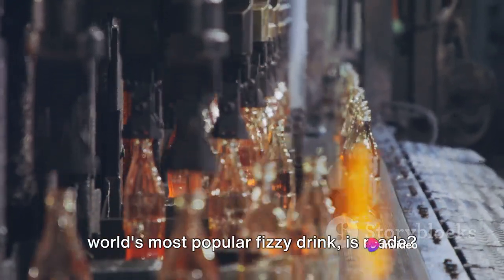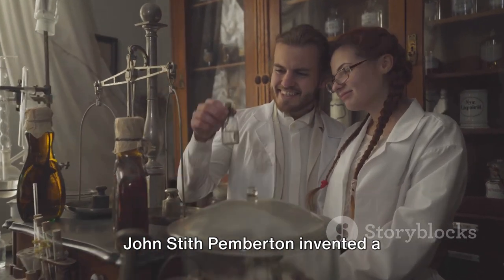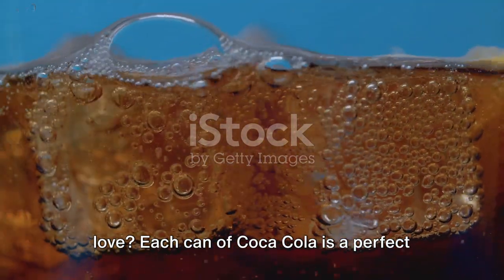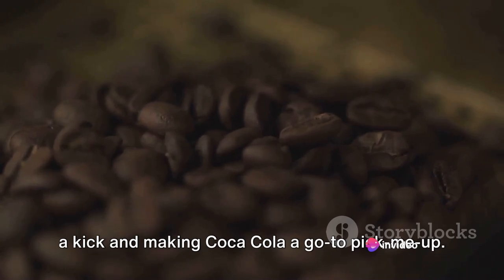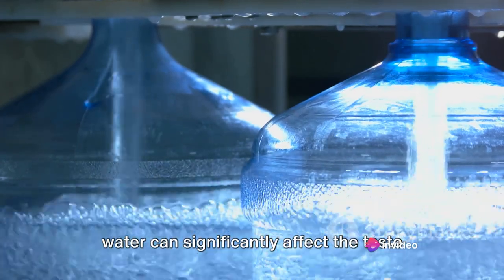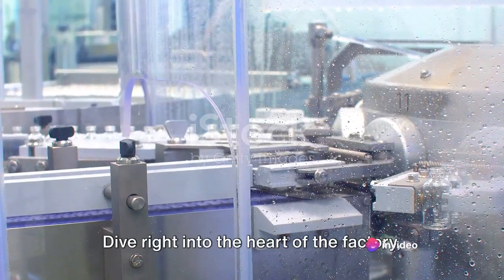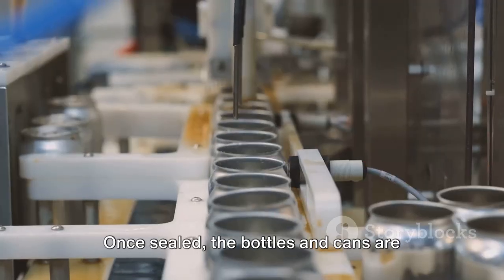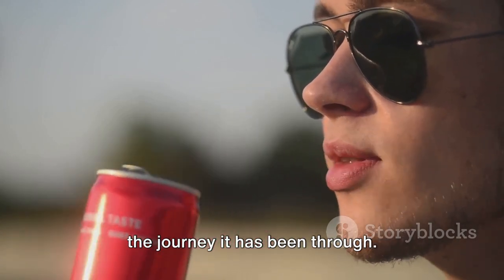How Coca-Cola is made in a factory | Coca-Cola production process - Food Factory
HOW COCA COLA IS MADE - The Coca Cola Journey From Factory to Fridge
Unlocking the Secrets: How Coca-Cola is Made!
How Coca Cola is Made in Factories | HOW IT'S MADE
HERE'S HOW COCA-COLA IS ACTUALLY MADE
How CocaCola Is Made In Factory - Coca-Cola Manufacturing Process - Inside Coca-Cola Packing Line